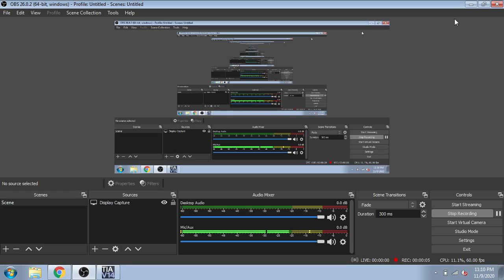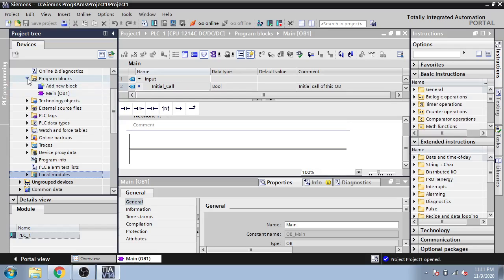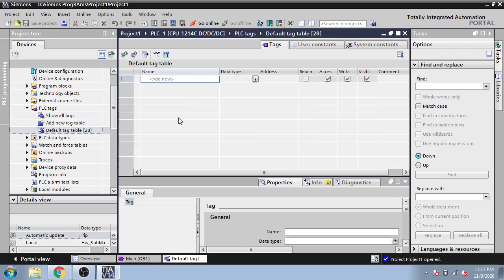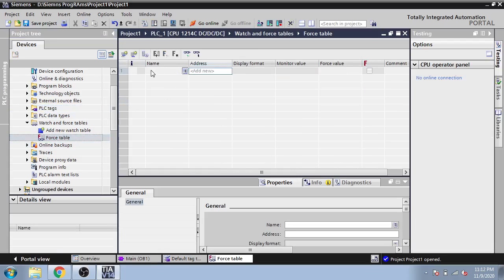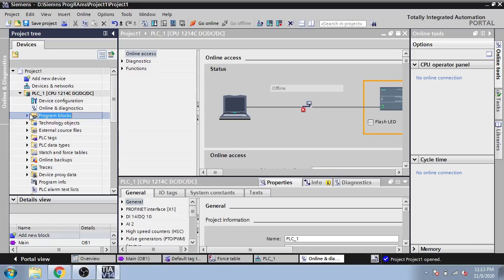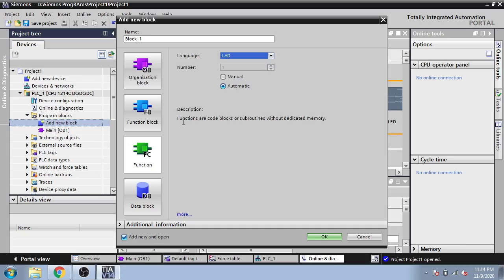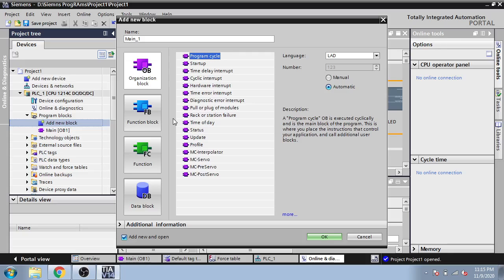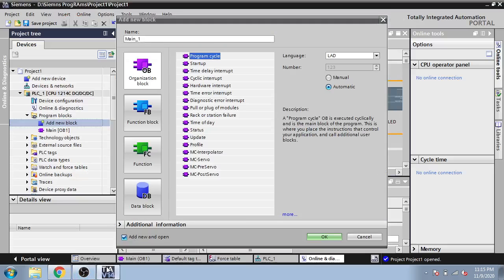Siemens TIA Portal - PLC - Tutorial 4 Programming Blocks & Other Fuctions Blocks (PLC Automation)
iN THIS vIDEO. I am Discussing About Programming Blocks & Programming Environment of PLC TIA PORTAL